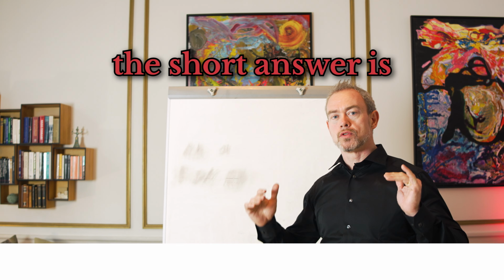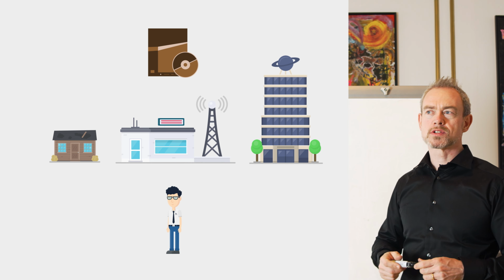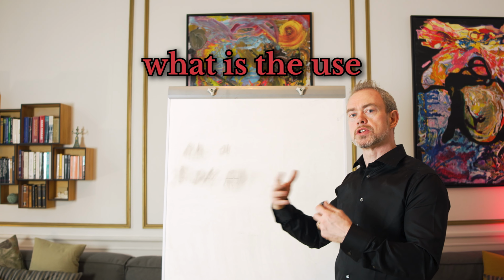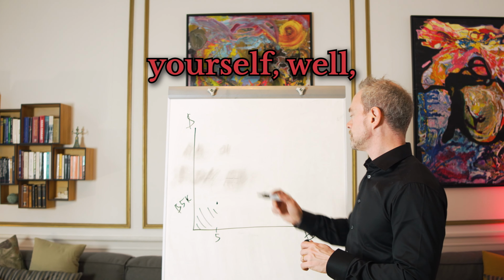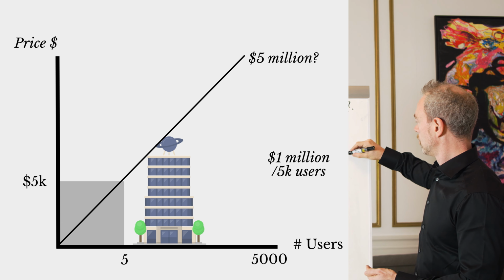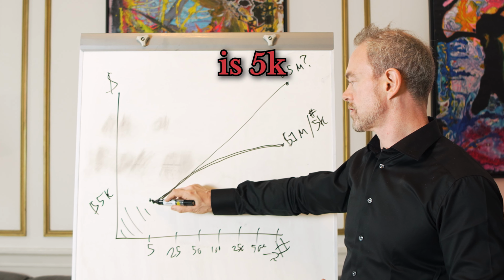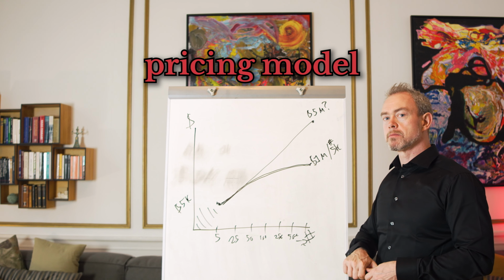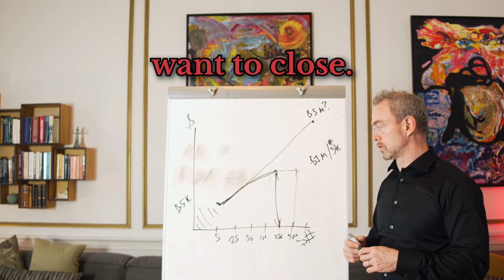Setting Price Levels for your SaaS Product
Let me teach you how to set price levels for your SaaS product 🎯

In this video, I break down the essentials:

💡 Determining your minimum and maximum price points

🔍 Understanding unit pricing and customer value

📈 Creating a scalable model for small to large clients

🤝 Negotiating effectively with enterprise customers

💬 Share your thoughts and let's discuss your SaaS pricing strategies!

00:00:14 Introduction to SaaS Pricing
00:00:39 Determining Minimum and Maximum Price Points
00:01:10 Understanding Your Pricing Metric
00:02:20 Defining Your Customer Base
00:04:46 Creating a Discount Slope and Negotiating Large Accounts